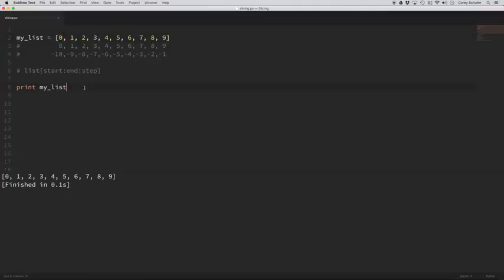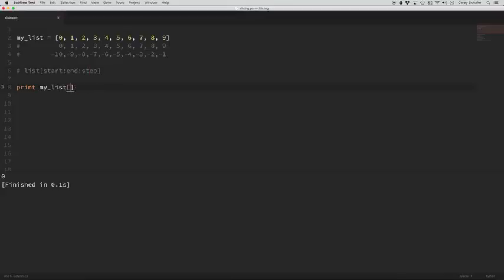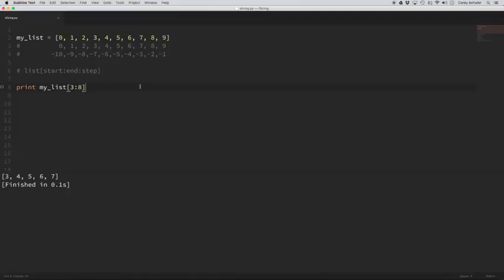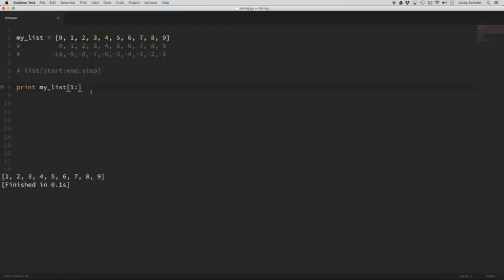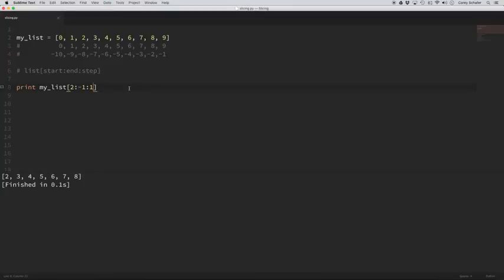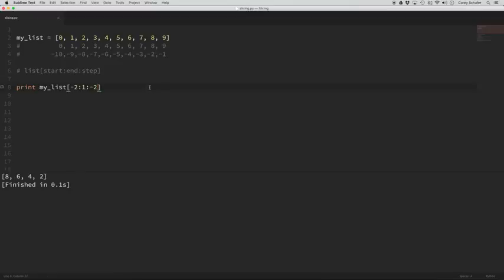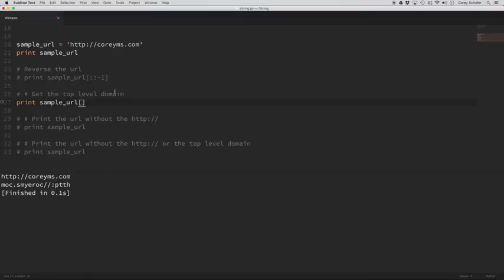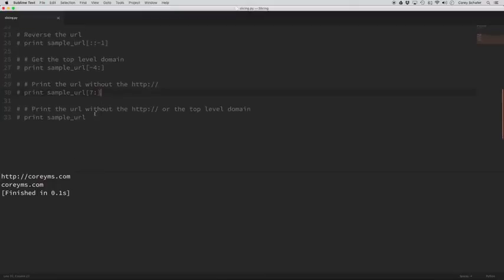Python Scripting Tutorial Slicing Lists & Strings